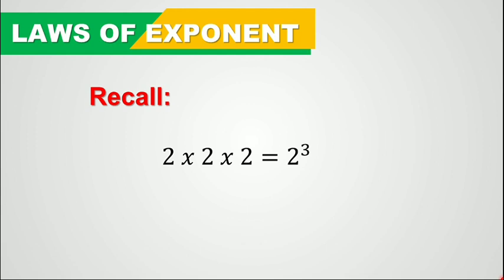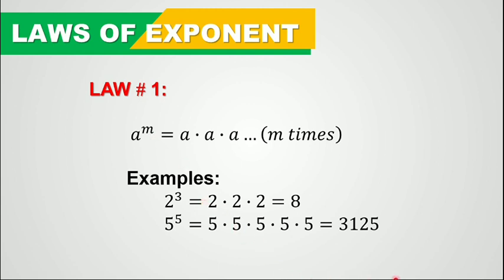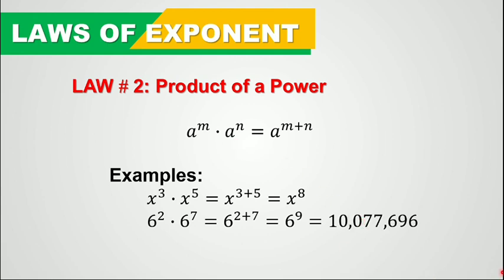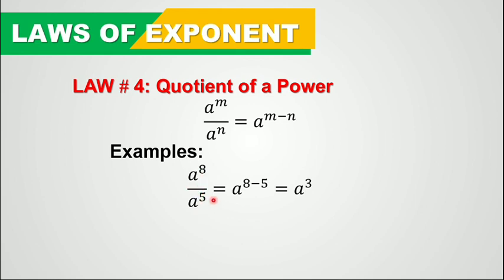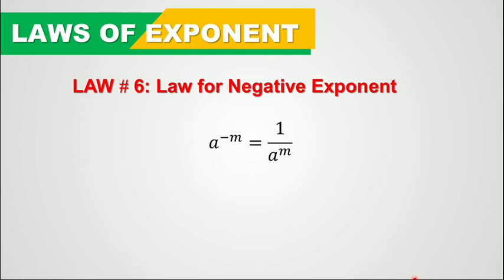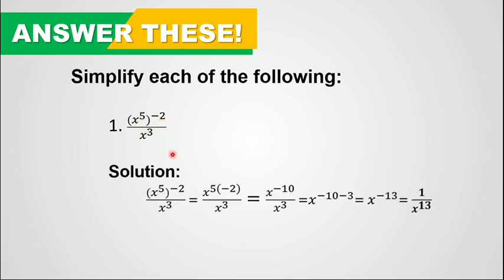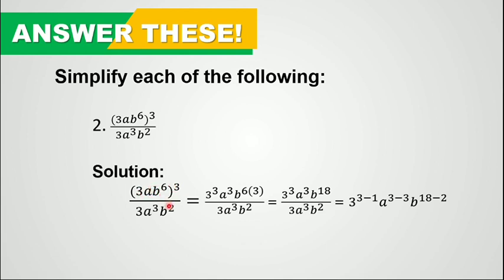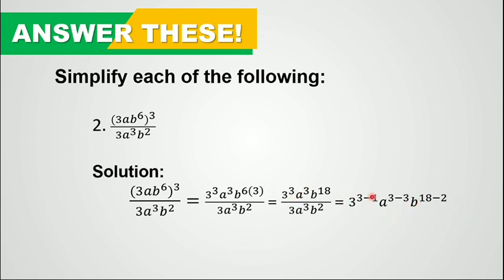𝗟𝗮𝘄𝘀 𝗼𝗳 𝗘𝘅𝗽𝗼𝗻𝗲𝗻𝘁 | 𝗚𝗿𝗮𝗱𝗲 𝟳 𝗠𝗮𝘁𝗵 𝗧𝘂𝘁𝗼𝗿𝗶𝗮𝗹 𝗟𝗲𝘀𝘀𝗼𝗻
𝗚𝗿𝗮𝗱𝗲 𝟳 𝗠𝗮𝘁𝗵 𝗟𝗲𝘀𝘀𝗼𝗻: 𝗟𝗮𝘄𝘀 𝗼𝗳 𝗘𝘅𝗽𝗼𝗻𝗲𝗻𝘁